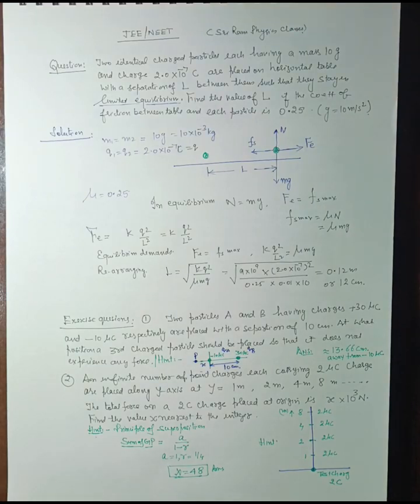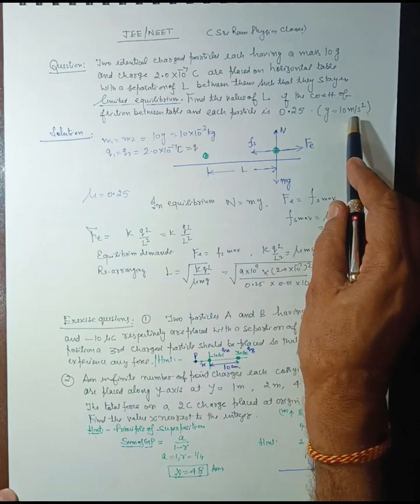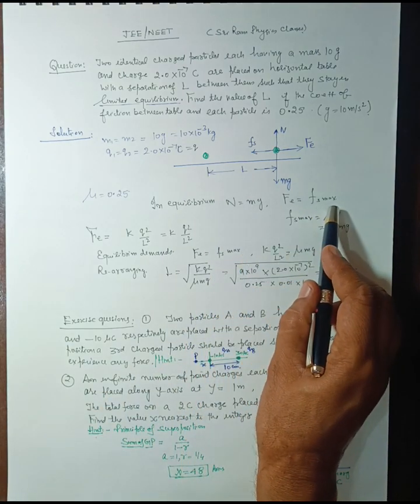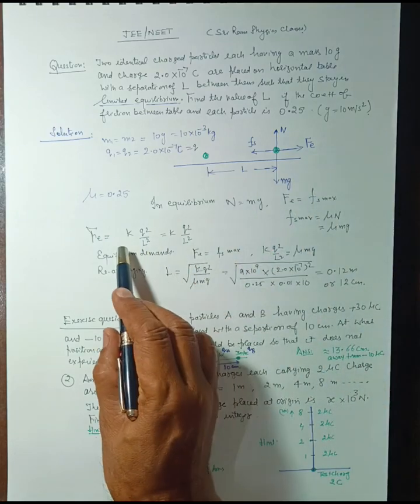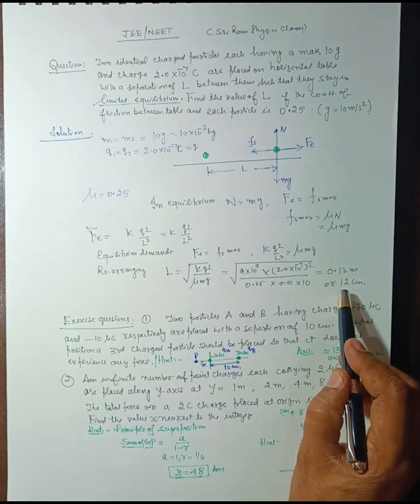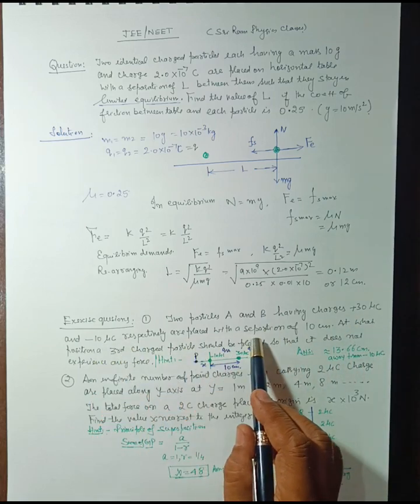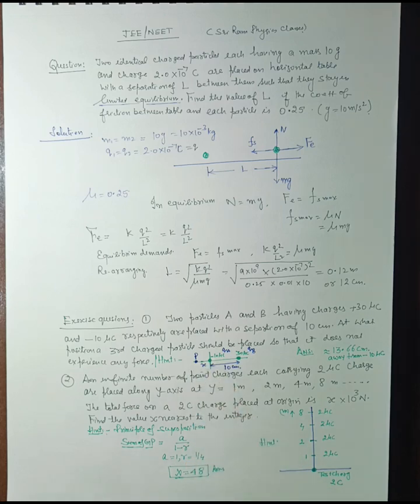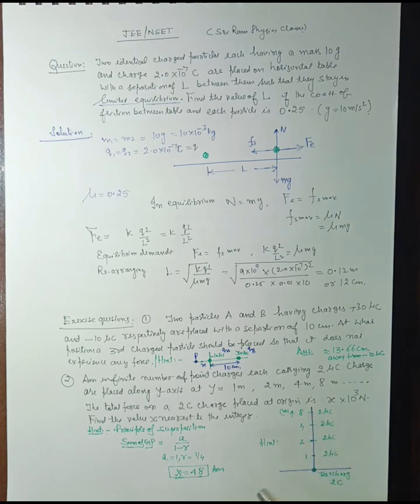JEE /NEET/Numerical/superposition/Coloumb's law/Friction /electrostatics